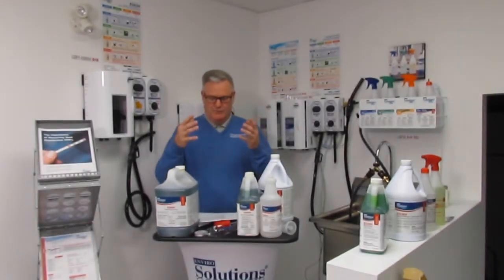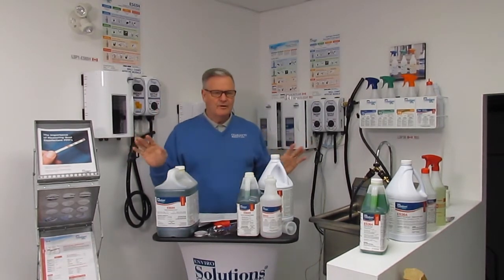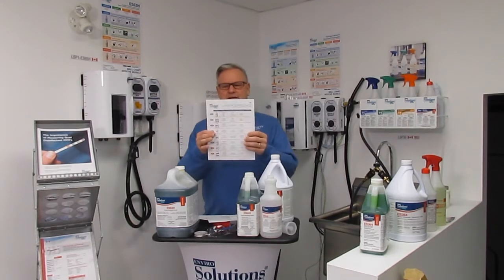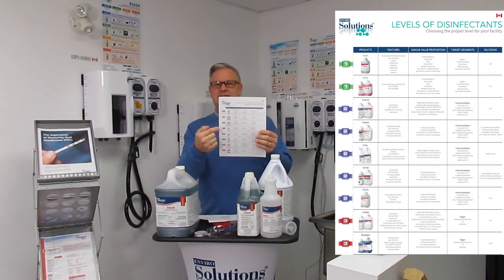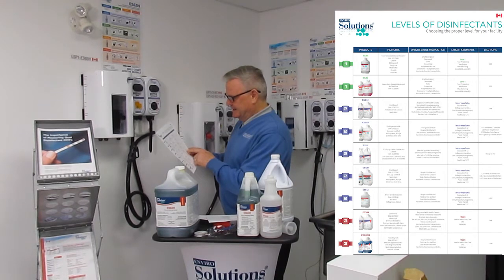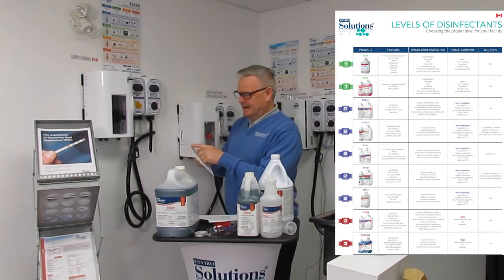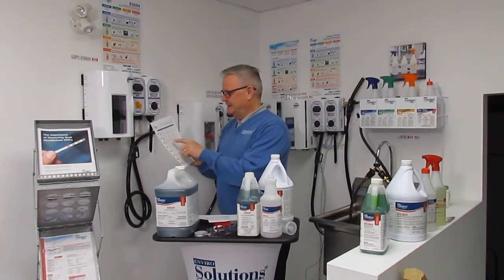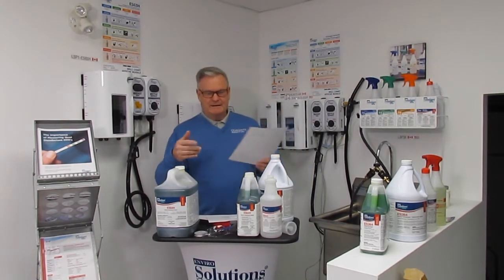Enviro-Solutions ES64H or ES364 - Product Overview and When to Use Each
Join us for a product overview of Enviro-Solutions ES64H General Purpose Neutral Disinfectant and ES364 Neutral Disinfectant to understand the features and benefits, differences and when to use each one.